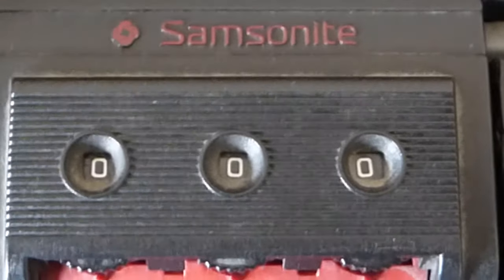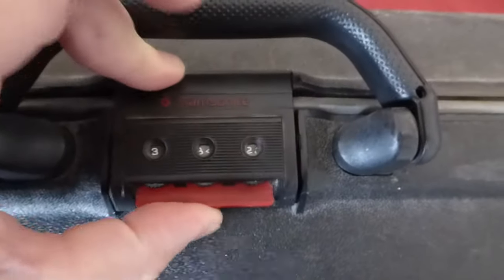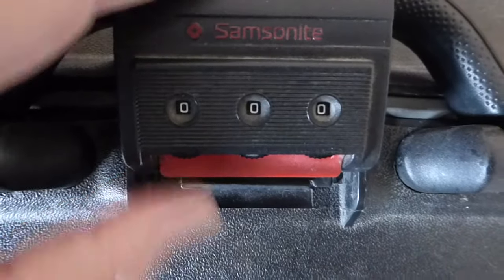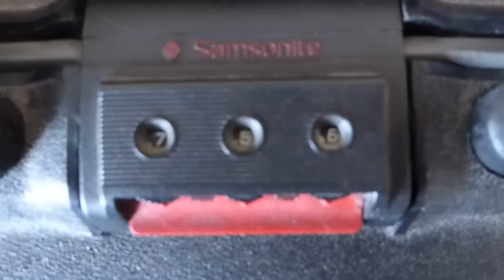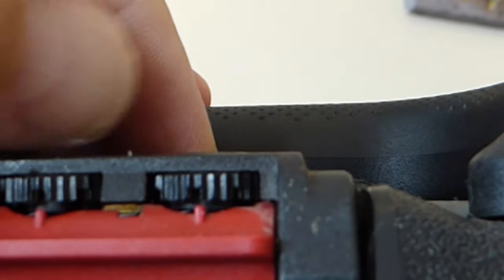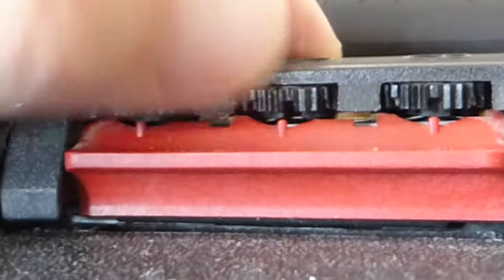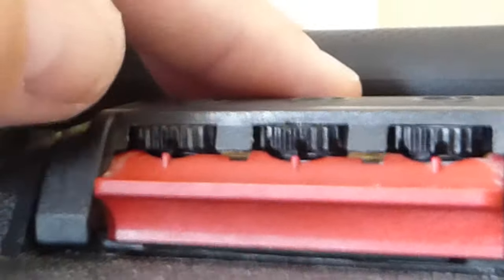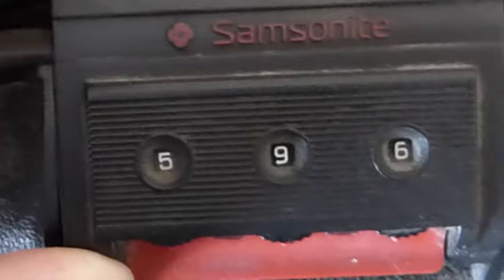Combination Lock picking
Nothing to do with IT.
Just a short video of something I did recently when my partner's suitcase was locked with an unknown combination when on holiday.
This is a remarkably common thing to happen to people as they sometimes knock the reset button and then spin the dials...
Here's how to find the combination.
(You can use a torch to see under the dials easier, but that just washed out the video.)